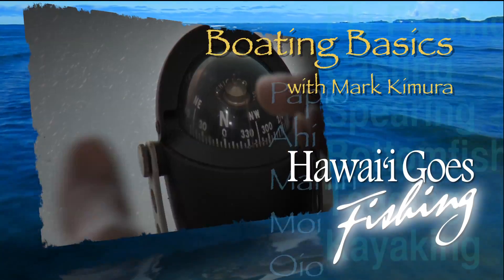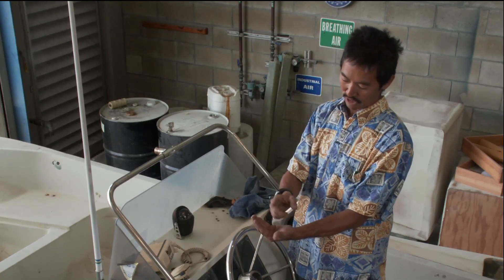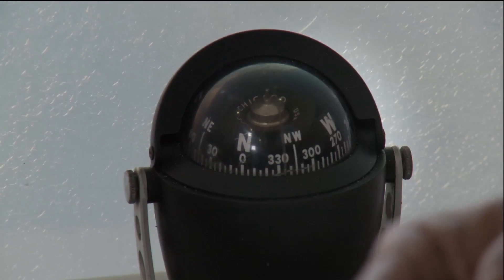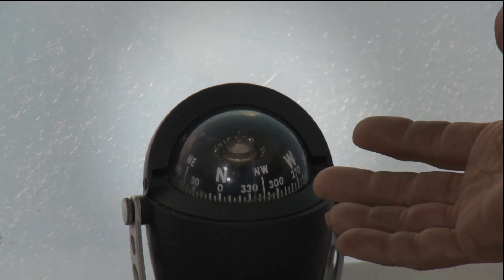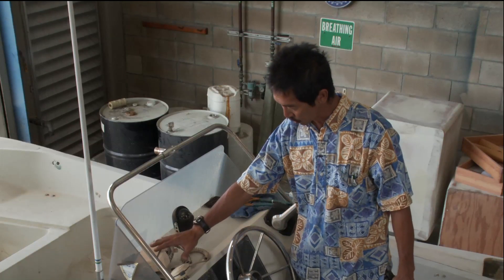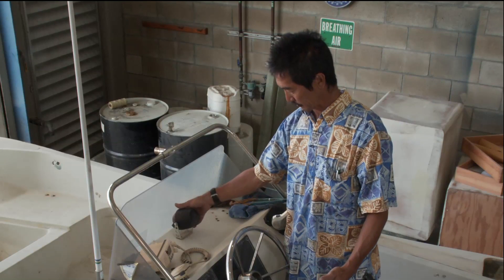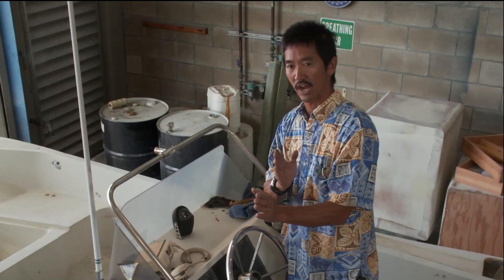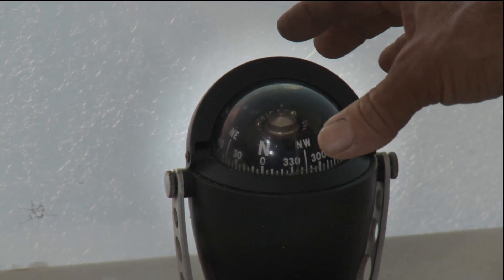Boating Basics, compass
Mark Kimura, from the Honolulu Community College, talks about installing boat compasses on "Boating Basics".